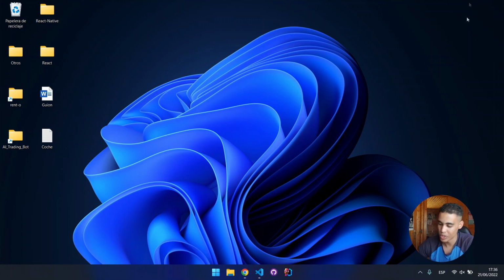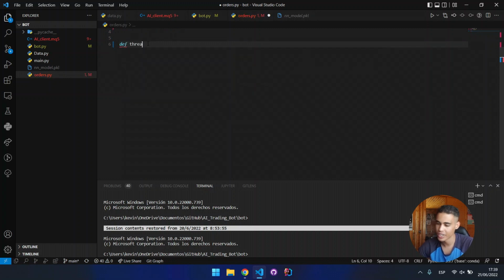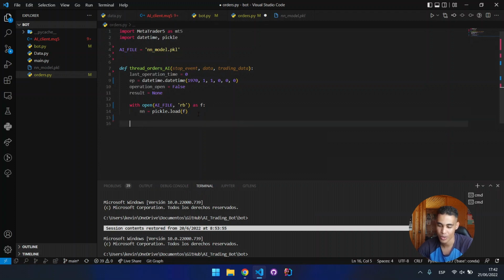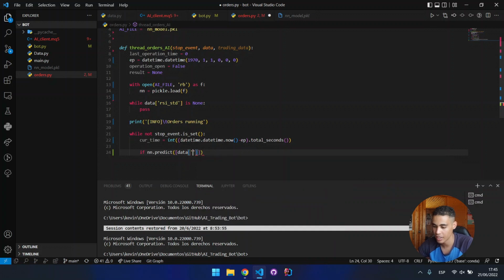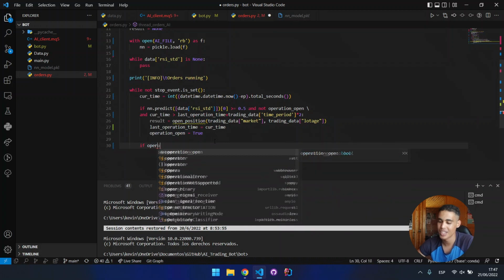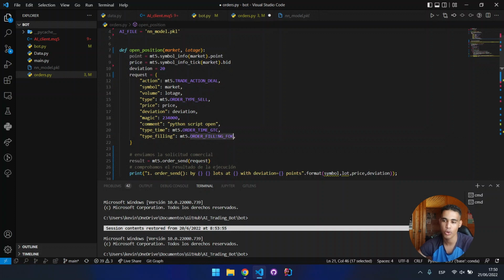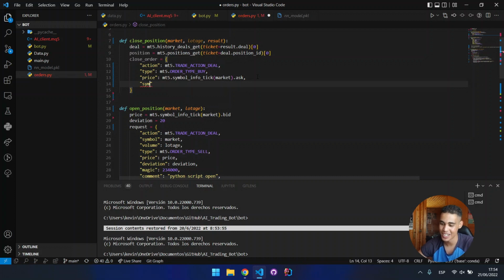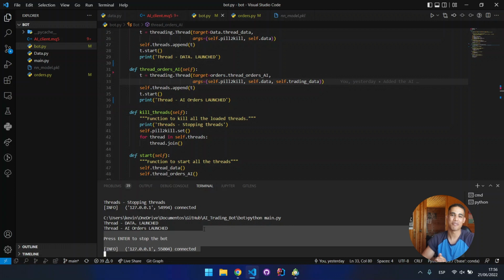AI TRADING BOT! - #5 FINAL PART!! MAKING THE NEURAL NETWORK TRADE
In this video I'm going to teach you how to make the AI decide on whether or not it should open a trade!!

Content of the video:
0:00 - Intro
0:35 - Github
1:02 - Coding
20:49 - Outro